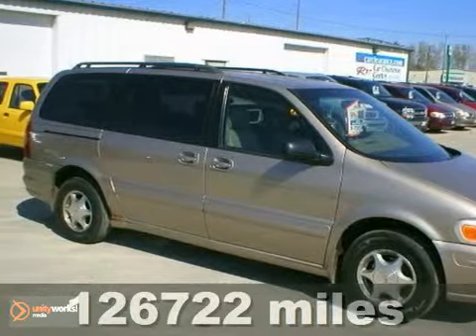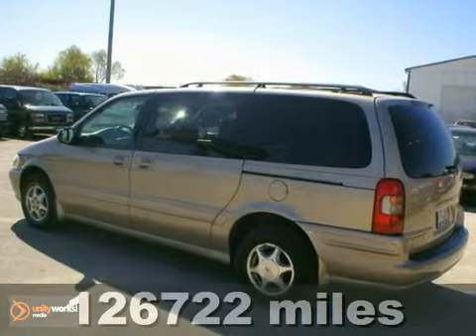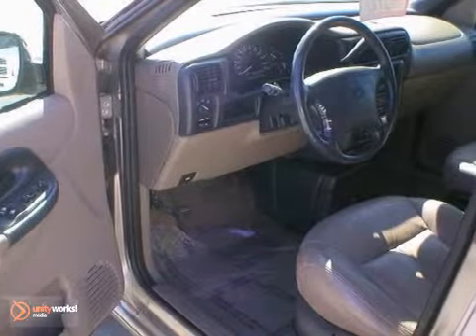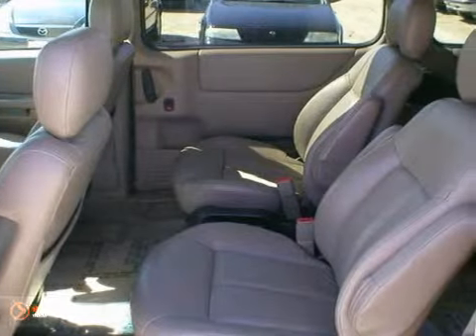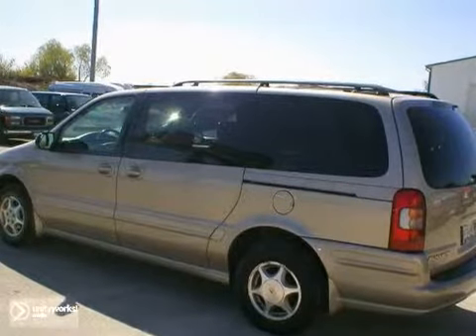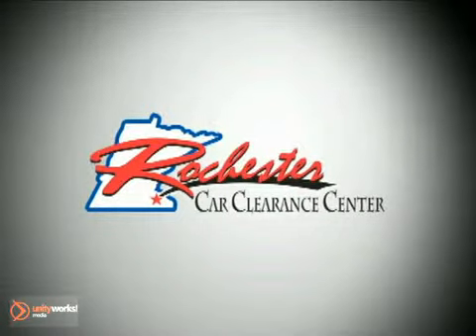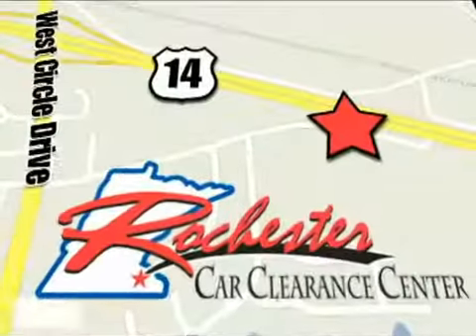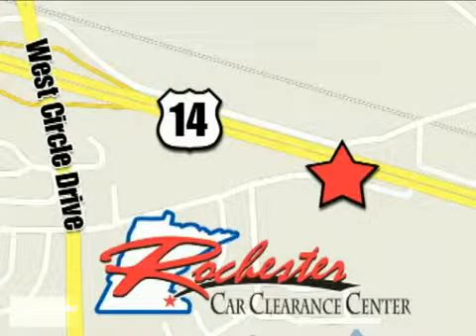1999 Oldsmobile Silhouette B129163 in Rochester - SOLD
SOLD - If you are looking for real value on a great used car, RFT Clearance Center invites you to call and make an appointment to view this 1999 Oldsmobile Silhouette, stock# B129163. We are conveniently located near Rochester Minneapolis, MN and known for our great selection, reliability and quality. Call to take a look at this 1999 Oldsmobile Silhouette today.

2980 HWY 14
Rochester Minneapolis MN, 55109

Tune-Ups
Transmission Service
Brake Service
Performance Parts
Factory Wheels